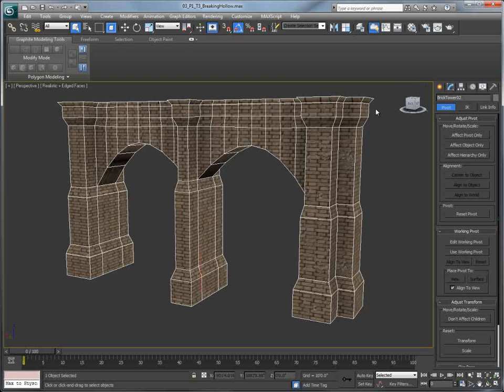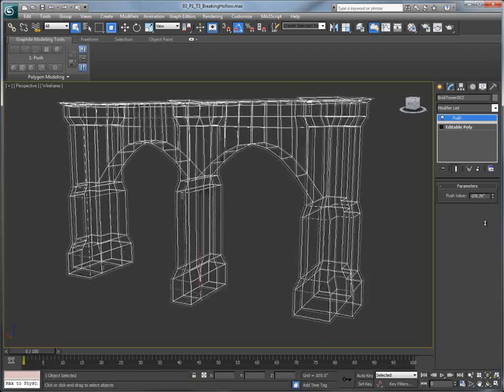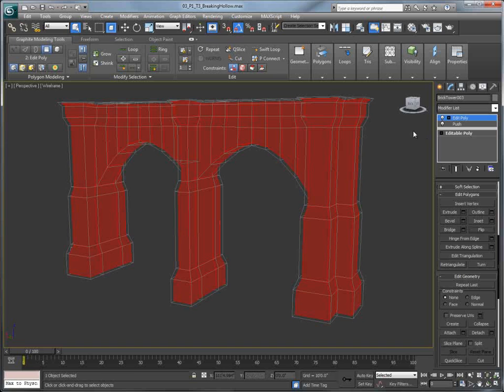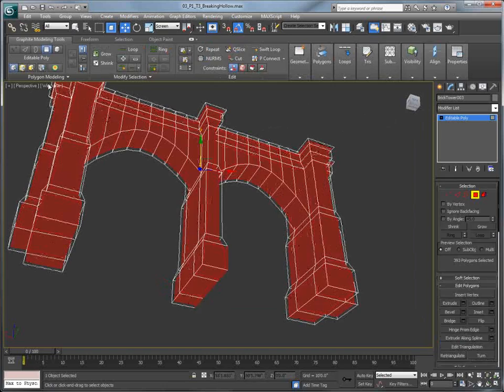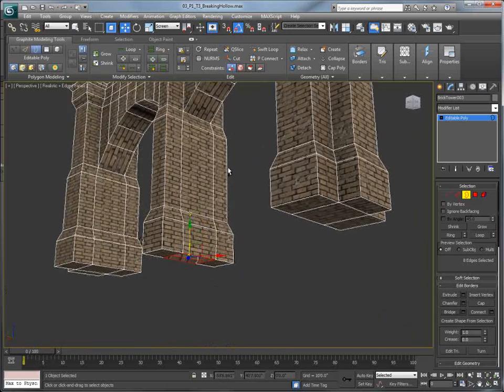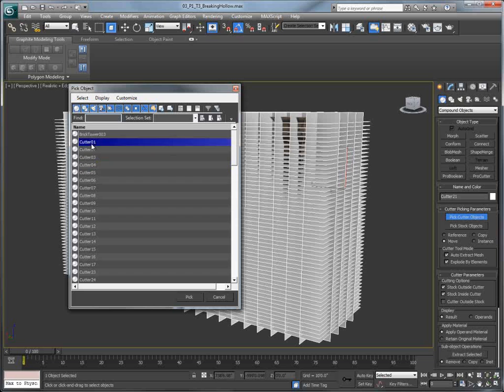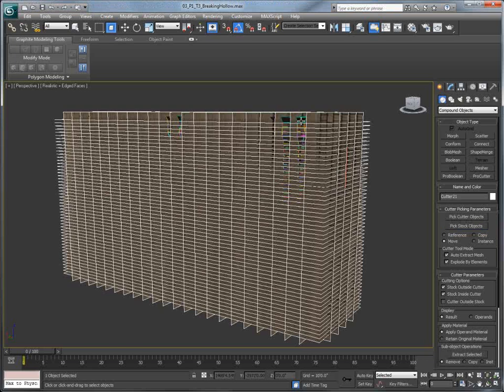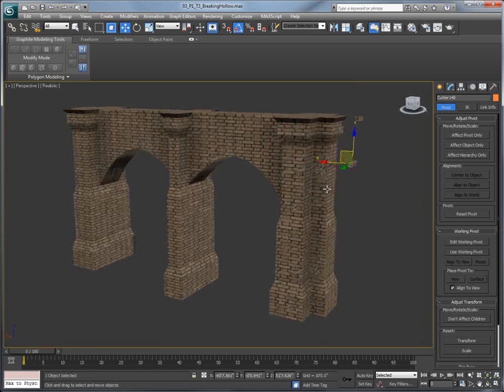Part1 Tech3 BreakHollow